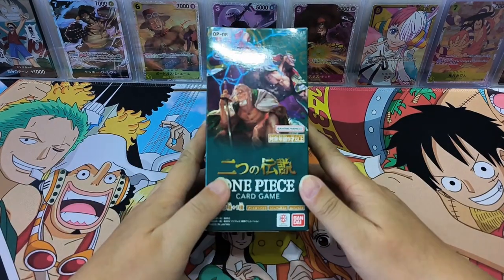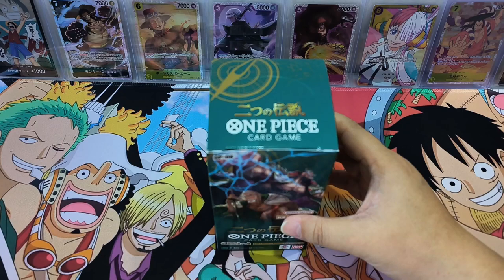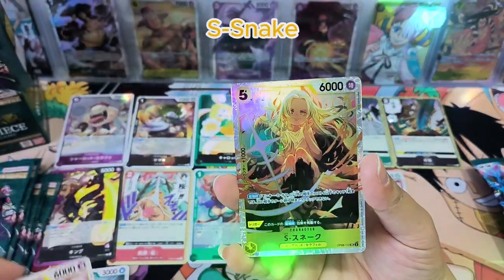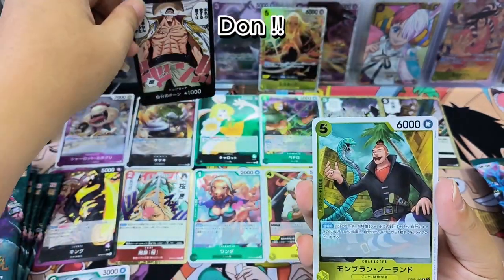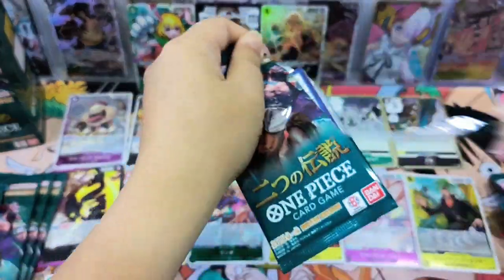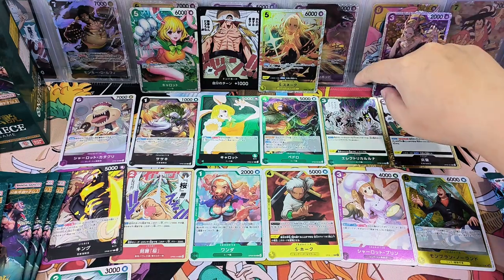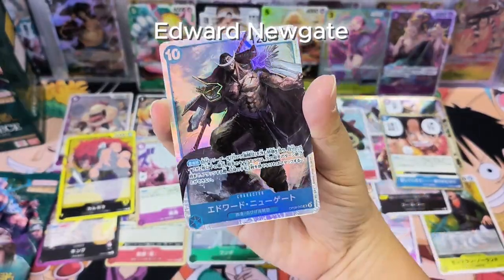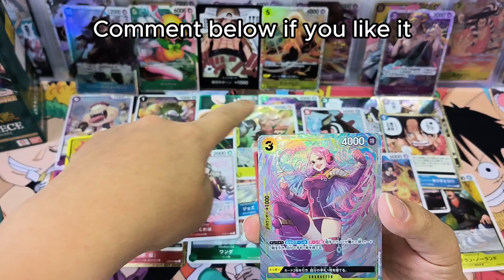One Piece card game opening! Two Legends OP-08! Let's try again!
OP-08 has many cards with very nice artworks! I really like this series!

Hi everyone, I enjoy watching others opening pulling cards, and I have fun in it too! Hope my cards can bring you joy and you are having a great time getting your favourite cards!